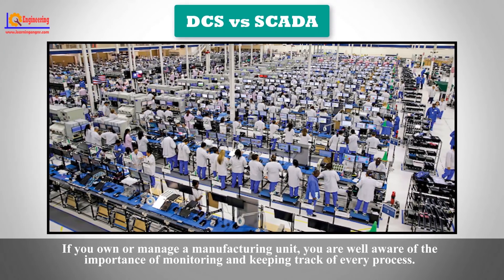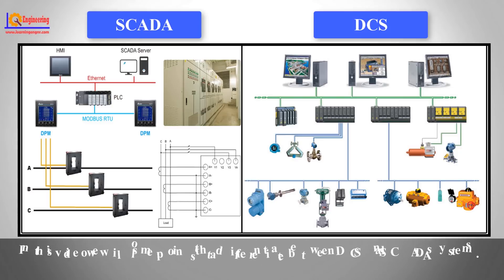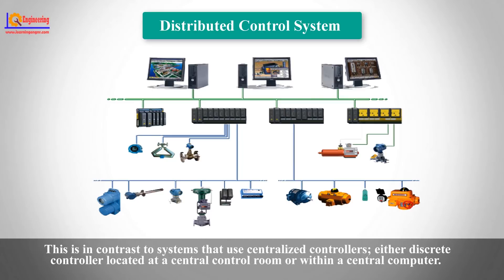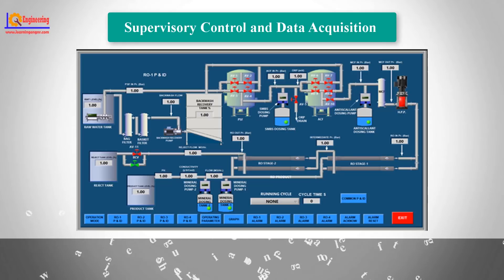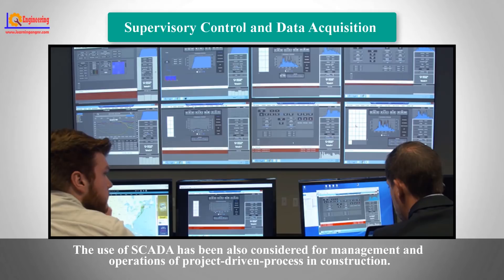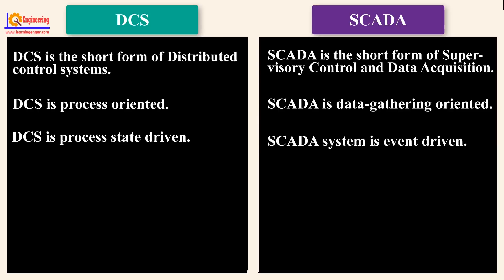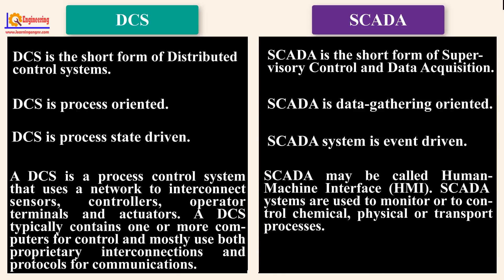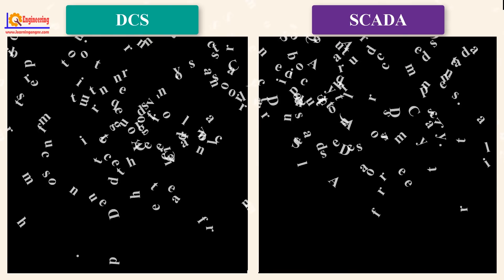DCS vs SCADA - Difference between SCADA and DCS